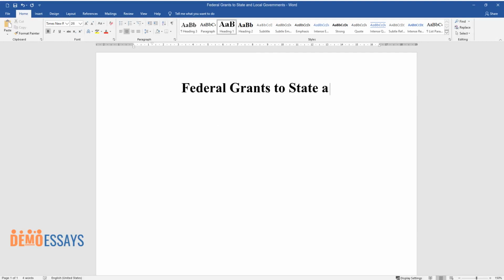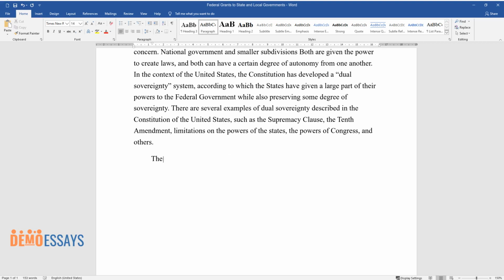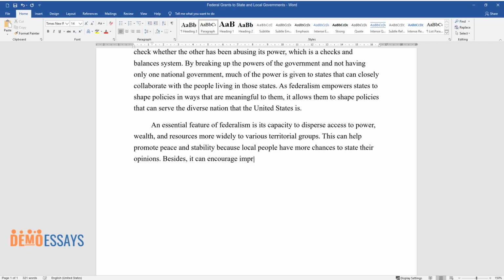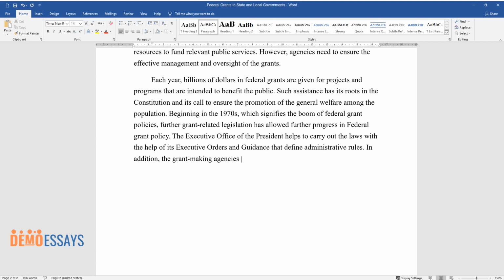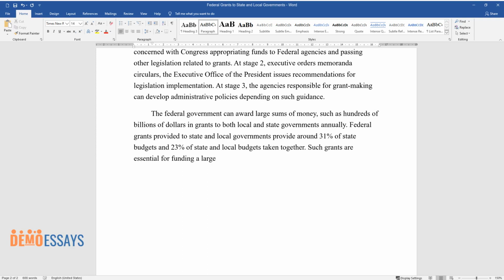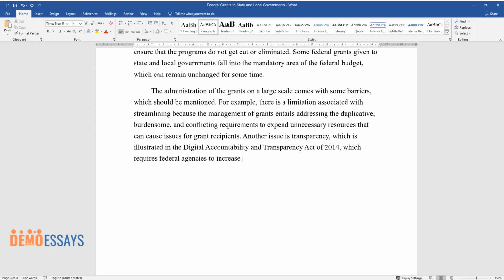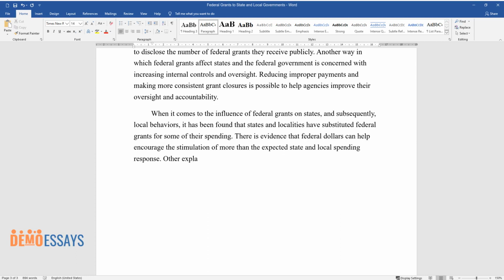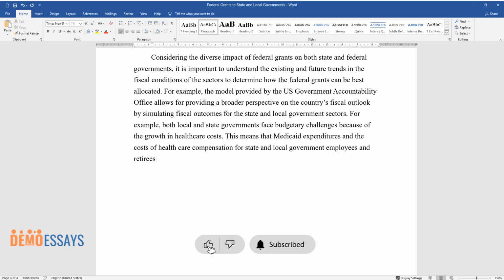Federal Grants to State and Local Governments - Essay Example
📝 Essay description: Each year, billions of dollars in federal grants are given for projects and programs that are intended to benefit the public. Such assistance has its roots in the Constitution and its call to ensure the promotion of the general welfare among the population.

ℹ️ Subjects: Government
ℹ️ Words: 1100
ℹ️ Pages: 4

📚 Reference list:
Center on Budget and Policy Priorities. (2018). Policy basics: Federal aid to state and local governments.
GAO. (2020). Federal grants to state and local governments.
Grant policies. (2017).
Tax Policy Center. (2020). The state of state (and local) tax policy.